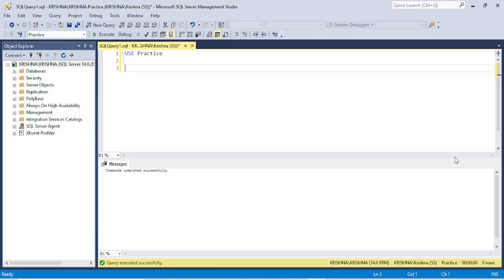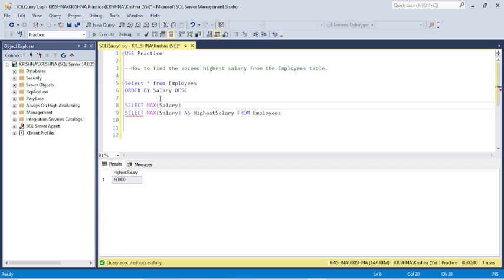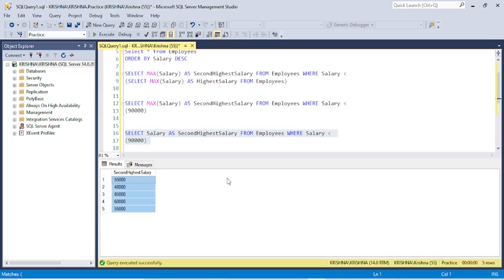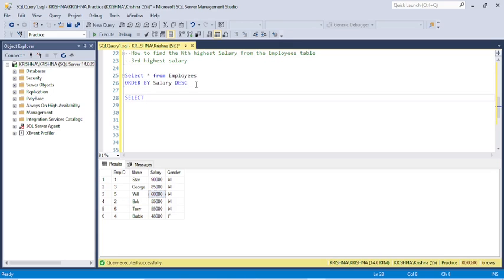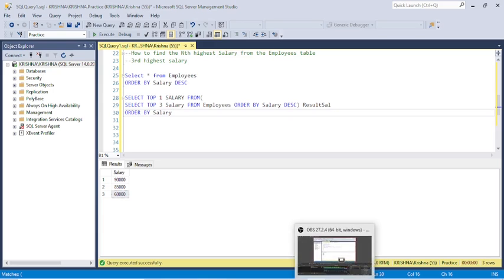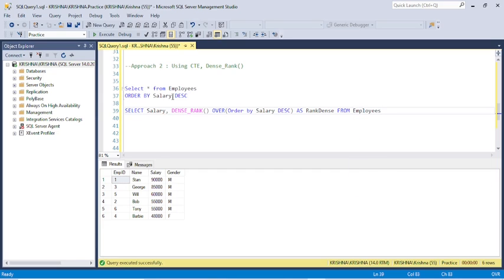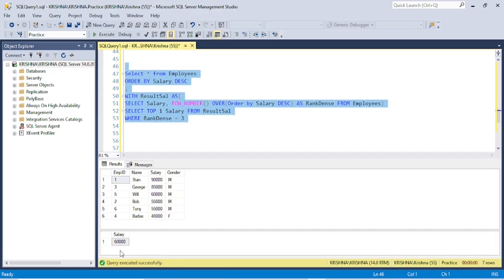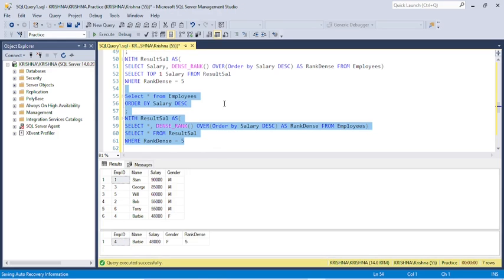How to find the Nth Highest Salary in SQL | Imp Interview Question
The most common interview question for MS-SQL professionals.
You'll learn how to find the Nth highest salary in MS-SQL in this video.